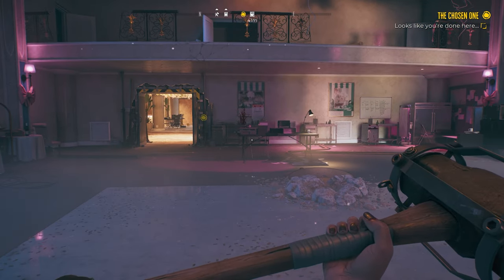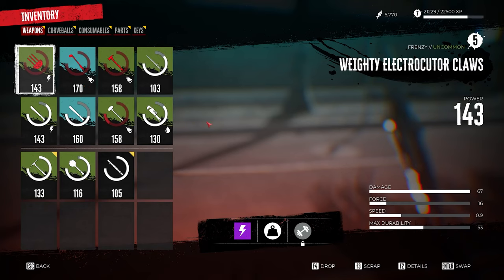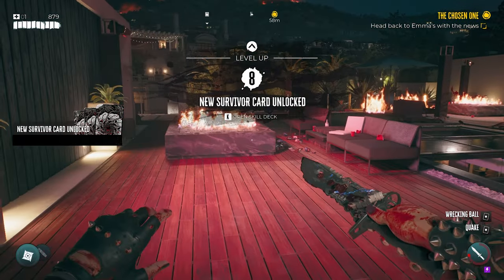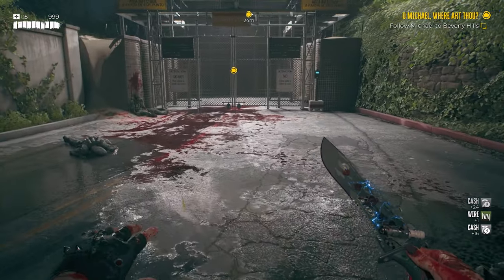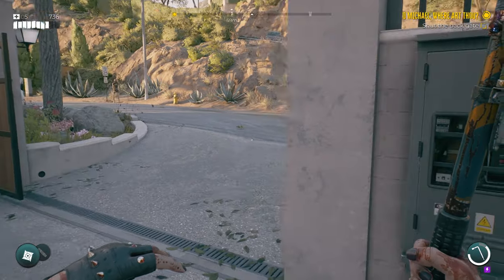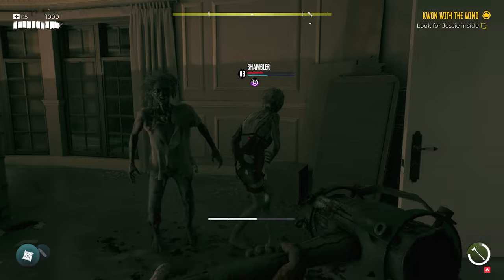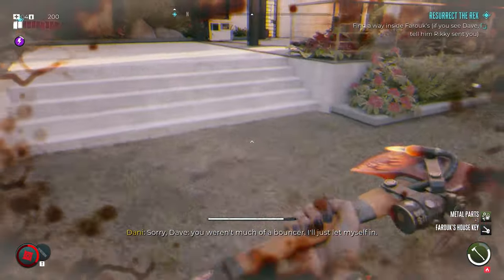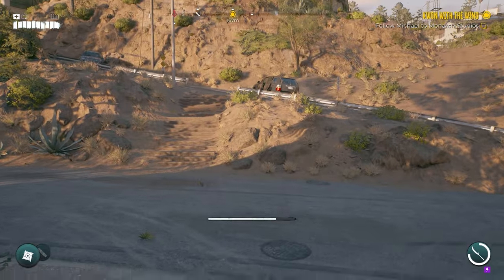Dead Island 2 Walkthrough Gameplay Part 3 - The Fire Axe is Awesome (Full Game)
Dead Island 2 Walkthrough Gameplay Part 3 - We expand our arsenal, get a ton of new weapons and upgrades. This game just keeps on getting better!

The story casts you as one of six playable characters, boarding the last evacuation plane out of Los Angeles to escape the undead apocalypse. One of the infected manages to board the aircraft, and you narrowly escape death, into a collision only to be immediately attacked by zombies.